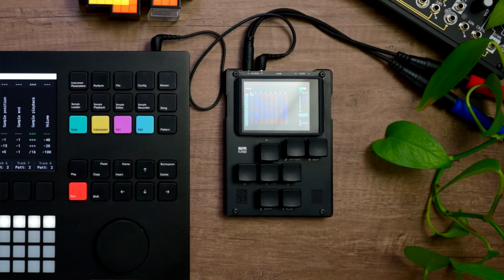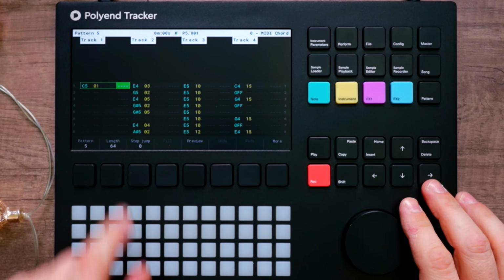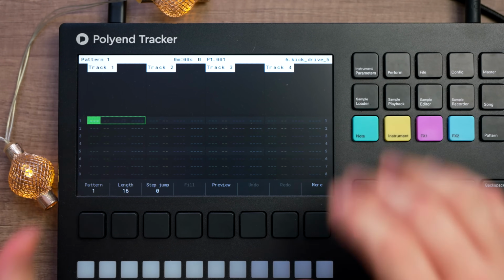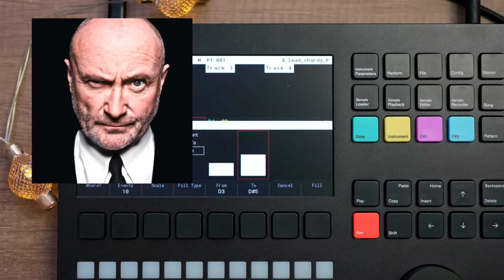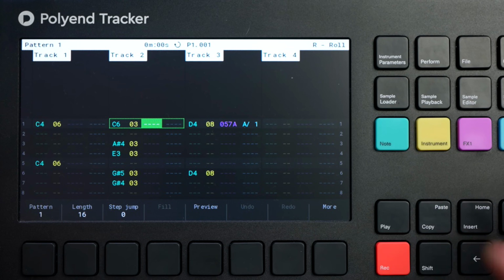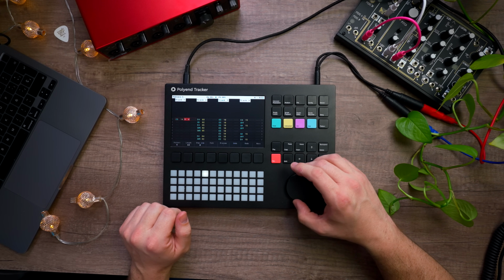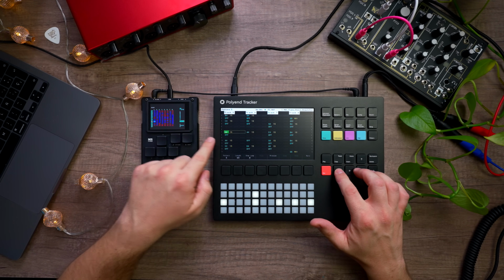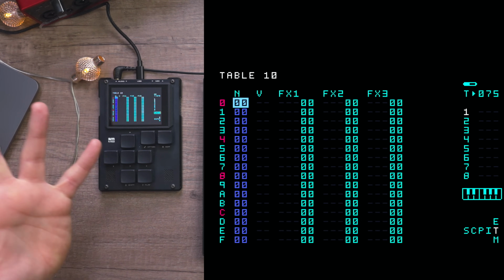MUSIC TRACKERS EXPLAINED — a Beginners Guide to Understanding Trackers // SUMMER OF SYNTHS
What is a Tracker? Todays guest @MidlifeSynthesist will give us the answers! Want to upload music to Spotify & iTunes?